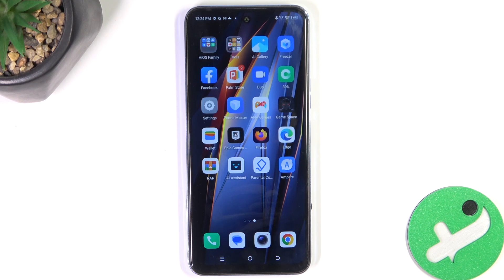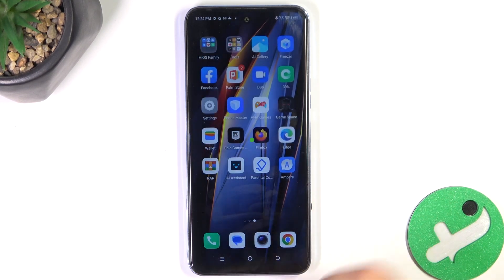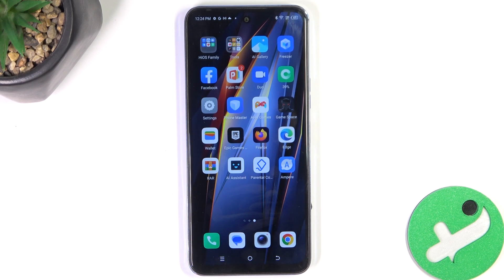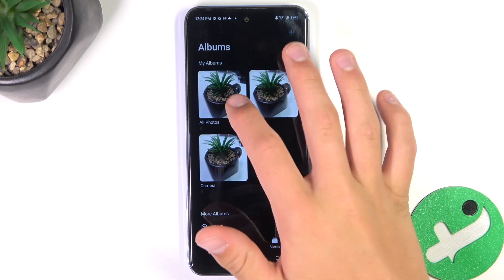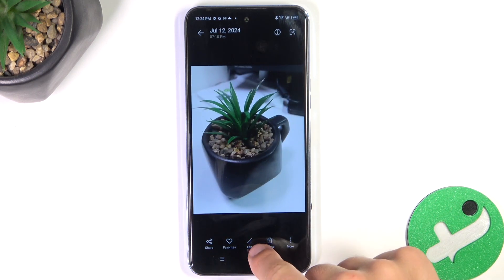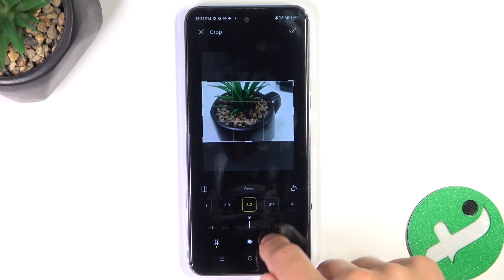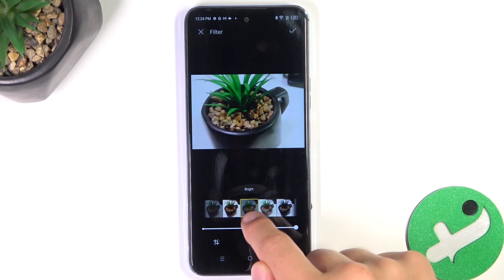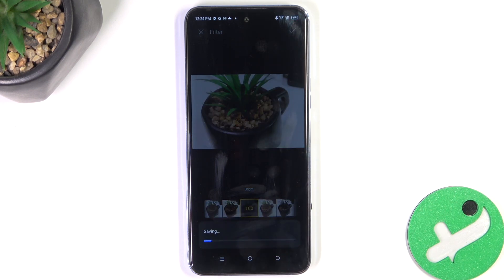Tecno Pova Neo 2 How to Edit Pictures in Stock Gallery App Enhance Your Photos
In this tutorial, we'll show you how to edit pictures using the stock Gallery app on your Tecno Pova Neo 2. Enhancing your photos directly from your device is quick and convenient, allowing you to make adjustments like cropping, filtering, and adding effects without needing third-party apps. We’ll guide you through the steps to access the editing tools and apply changes to your photos, helping you make the most of your Tecno Pova Neo 2’s capabilities.

How to edit pictures on the Tecno Pova Neo 2? How to use the stock Gallery app for photo editing on the Tecno Pova Neo 2? How to enhance photos on the Tecno Pova Neo 2? How to crop and filter photos using the Gallery app on the Tecno Pova Neo 2? How to access editing tools in the Gallery app on the Tecno Pova Neo 2?